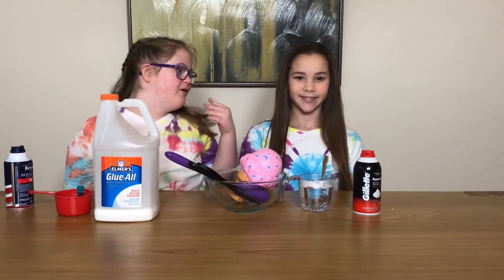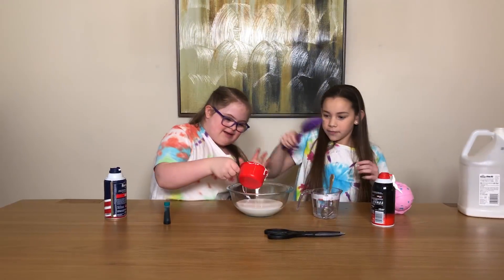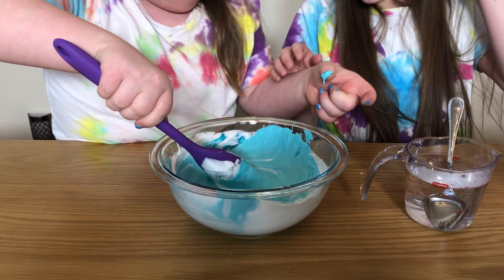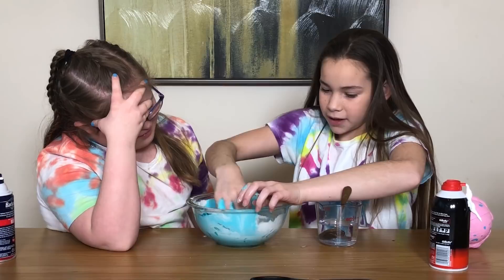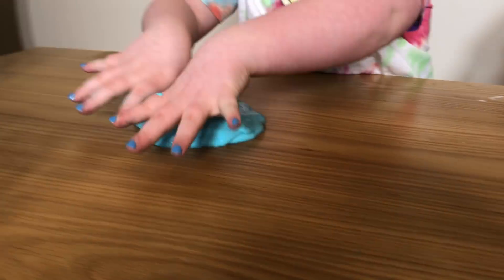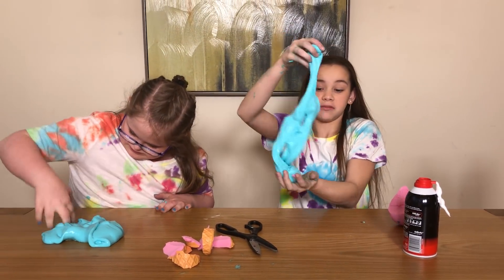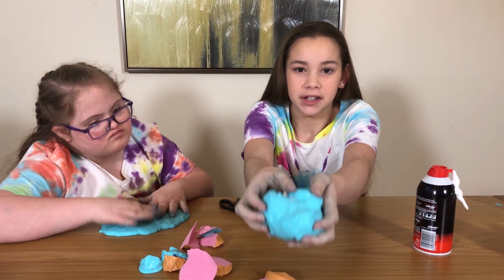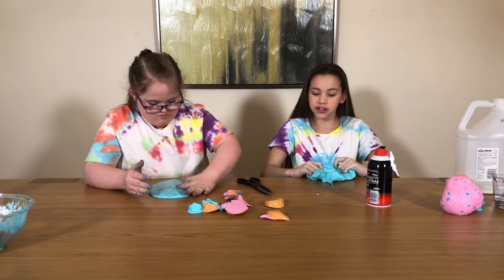DIY Making Squishy Slime - Ultimate Squishy Slime!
Hi Guys!  This week, Sarah and Olivia Haschak try a fun DIY where they mix squishy toys with slime to create what they call, "Ultimate Squishy Slime!"  Sarah & Olivia love doing fun DIYs like this.  Have you ever tried anything like this?  Let them know in the comments below!

Ok, goodbye!  Peace!

OFFICIAL SARAH GRACE CLUB LINKS